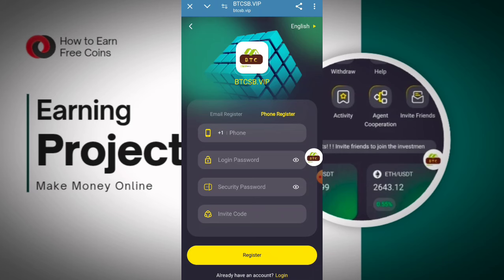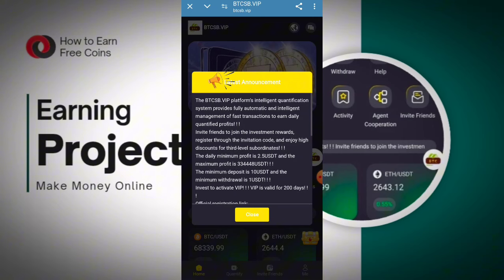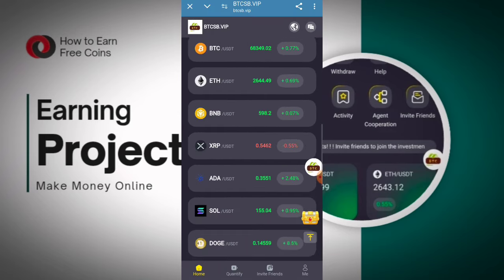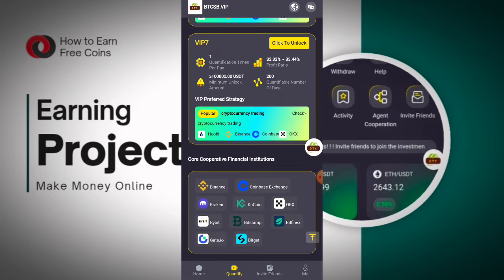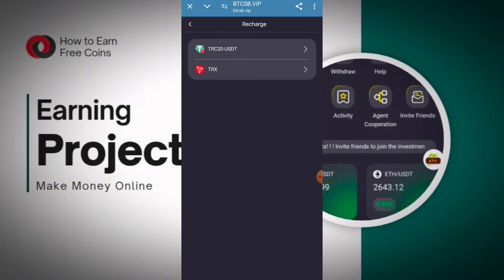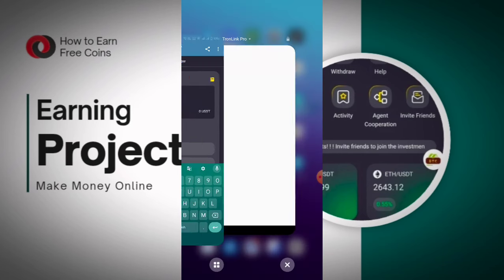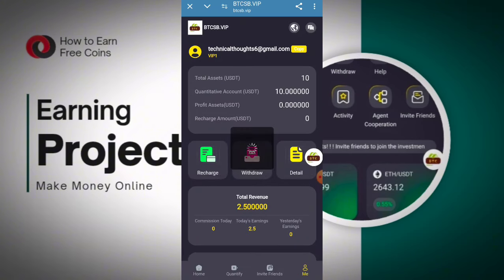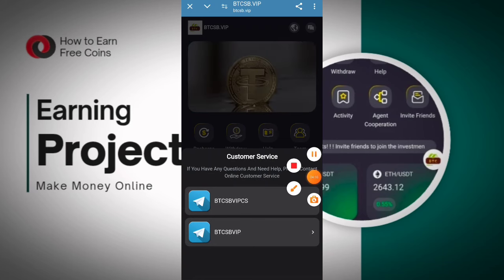New USDT Earning 🚀 Platform Ai Quantitative Earning Platform Shopping Mall website Make Money Online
platform intelligent quantitative system, fully automatic intelligent management, fast trading to earn daily quantitative income! ! !
Invite friends to join the investment reward, register through the invitation code, and enjoy high discounts for three-level subordinates! ! !
Daily minimum income 2.5USDT maximum income 334448USDT! ! !
Minimum top-up 10USDT, minimum withdrawal 1USDT! ! !
Invest to activate VIP! ! ! VIP validity period 200 days! ! !

Official registration link: https ://btcsb. vip/#/register?i=939808

Invite friends to join the investment reward

Team commission reward: A-B-C cashback 10% 3% 2% (total commission 15%)
Register through the invitation code and enjoy high discounts for three-level subordinates.
A-level subordinates: 10% rebate, 100 USDT for recharge 1000 USDT
B-level subordinates: 3% rebate, 30 USDT for recharge 1000 USDT
C-level subordinates: 2% rebate, 20 USDT for recharge 1000 USDT